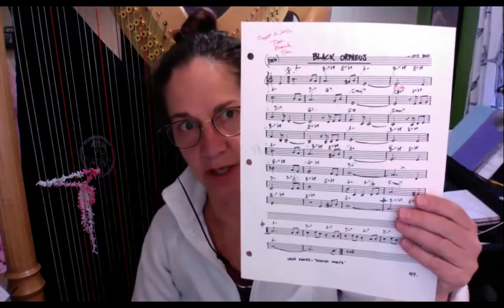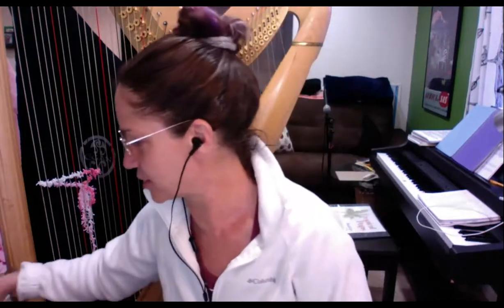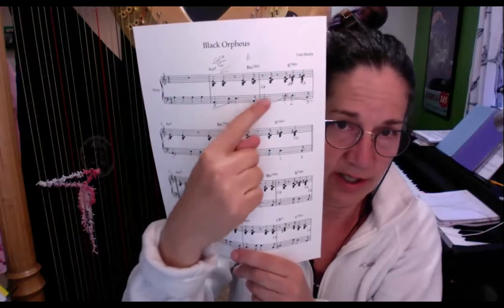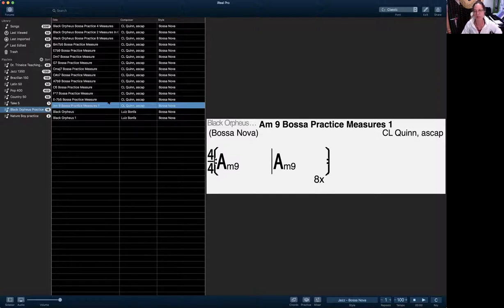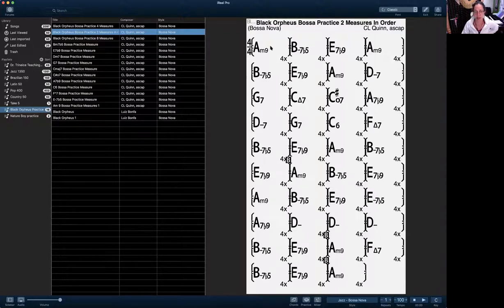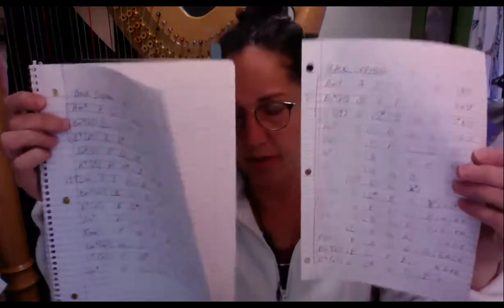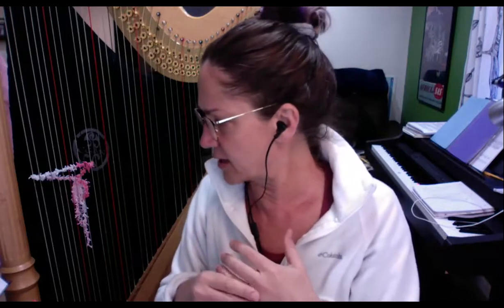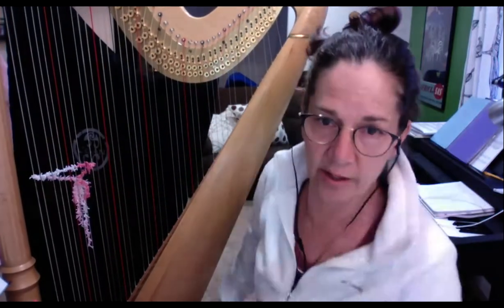Re-Learning "Black Orpheus" on the Harp, part 1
"Black Orpheus" was the first jazz tune I learned on the harp, a Dusty Strings Allegro-26 with two sets of levers. The tune required LOTS of workarounds, and I was lucky to play it with two talented players, Frank Musacchio on the 5-string fretless bass and Jeff Gaeth on flute, sax and keyboards.

Over the years, I continued to play this tune fudging notes and, it turns out, fudging rhythms. So when the coronavirus hit, I decided to use the time to relearn this tune with jazz harpist Ben Creighton Griffiths in Wales.

In this video, I will take you on the journey I have been on to relearn this tune - in not properly - then at least a lot closer to the original intention.

First, I thought I'd start by playing the rhythms in one hand and then the other, which was pretty straight forward. But putting them together has been a much bigger challenge. Then when I started adding the chord changes, I knew I needed to go even further back to basics. In this video, I show you how I
* worked with the original chart (available in Real Book 1)
* wrote out rhythms and voicings in Sibelius
* wrote out practice exercises in iReal Pro
* worked out chord spellings
* worked out closed voicings for those spellings and pedal changes

I goals are to
* become decent at comping, so that I can jam with others.
* develop fun and enjoyable solos from the voicings and melody
* eventually play the bass with solos and melody
* eventually play the piece as an entire solo.